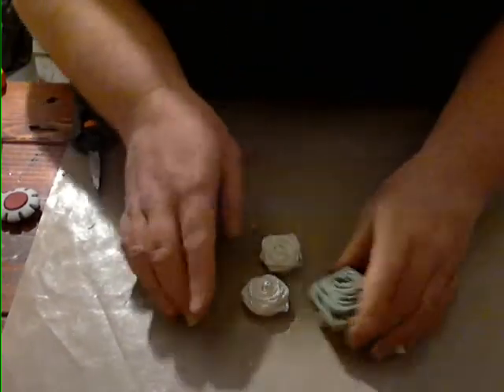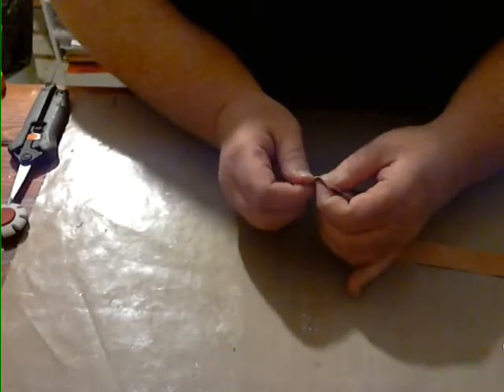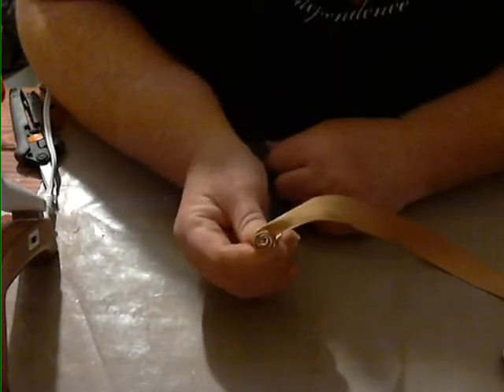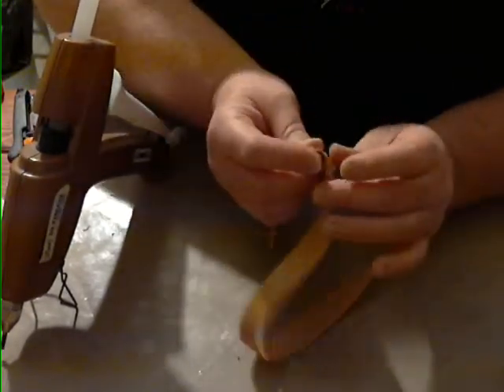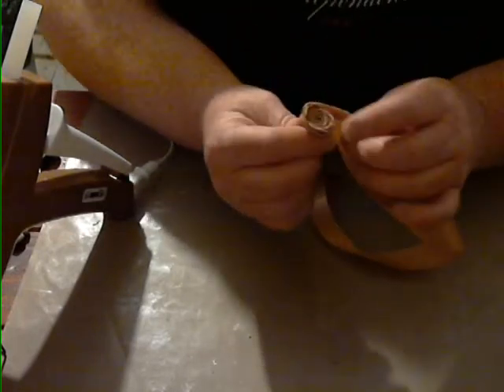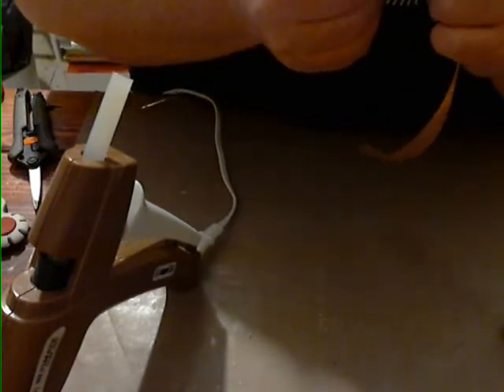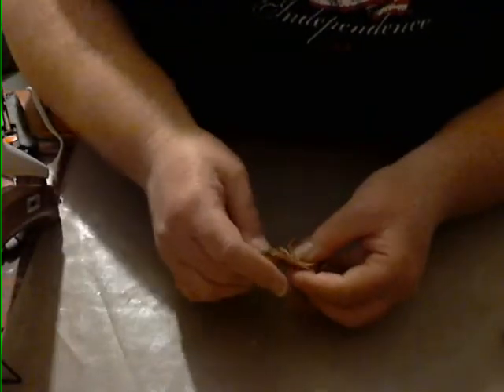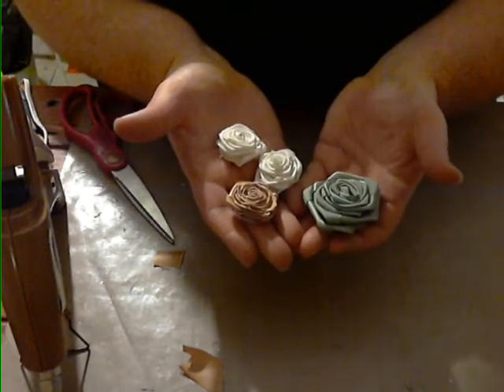Flower Friday Episode 10 - The Ribbon Rose Tutorial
This week we create the very popular Ribbon Rose! Although this is a more difficult technique I encourage all beginning flower makers to give it a try!

Julie